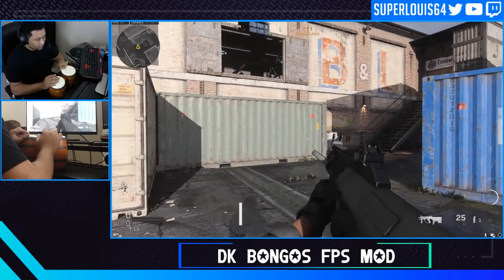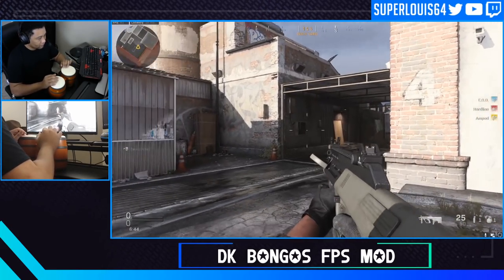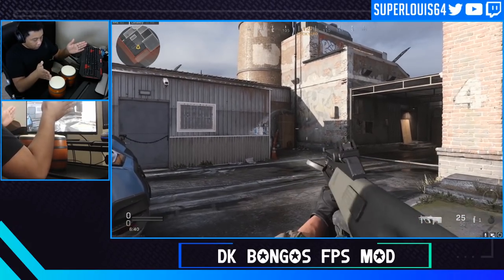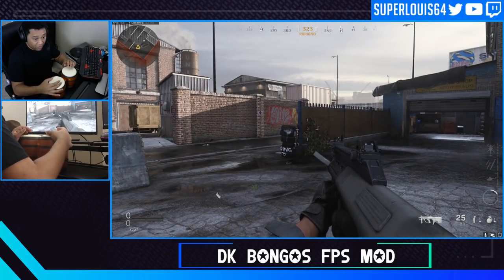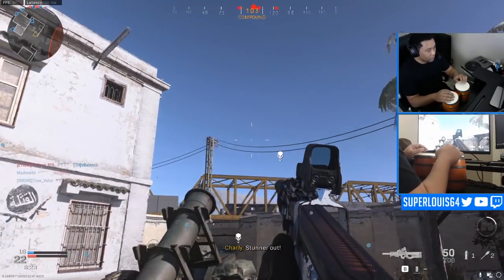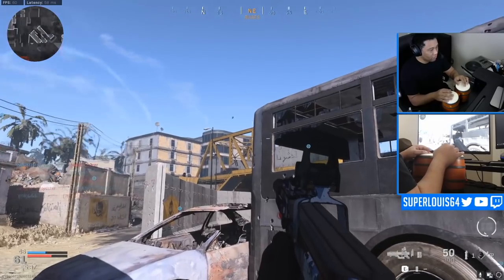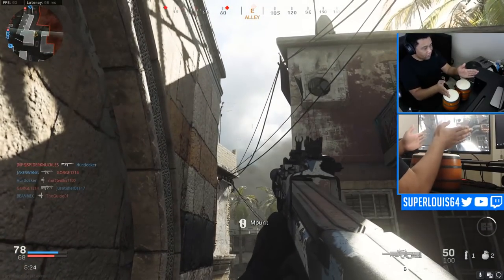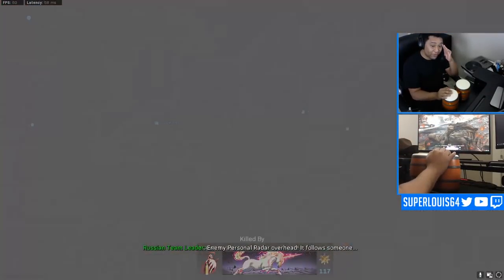I played Modern Warfare with DK BONGOS and WON - Controller Bending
On Today's episode of Controller Bending, we play Modern Warfare with a pair of Donkey Kong Bongos. We take on Call of duty with this challenge run. The challenge is to win games of CoD with DK bongos, and Super Louis 64 might be the one to pull it off.

Text form for video:
Today is our second episode of Controller bending, a show where we mod controllers to play games they weren’t meant for. Today’s controller is no other than the DK Bongos Yeah, those dk bongos! You know, the ones that was made for DK Jungle Beats!
On this episode, we are going to turn these bongs into a controller to play First person shooter
And what better than to play Call of Duty Modern warfare with DK Bongos, what’s the worst that can happen?
Here’s a quick explanation of how the DK bongos work. First I have to use a gamecube adapter in order to connect my Bongos to my PC. Next I had to download some programs. During the button testing I noticed something really weird with the Bongos, check it out.
Yeah kind of weird but that’s the least of our worries. Here’s how the DK bongos work.
The left bongo is used for movement while the right bongo controls aiming left for right. If you press both bongos at the same time, you aim up or down. To shoot your gun you press the start button. And last but not least, if you clap or yell loud enough, you throw a grenade. If you notice, I don’t enough buttons to play Call of Duty. I have no sprint, no reload, no way to change weapons, I can’t even aim down sights. yeah… this is… going to be interesting.
Let’s hop into a game and see what happens!
Gamer headsets on, Kunckles cracked, DK bongos on, yep, it’s gamer time!
This is the first game I’ve ever played with DK bongos and I’ve been more confused my life. AWWW YEAH, that is the world first ever defeat in Call of Duty using DK Bongos
Playing with DK Bongos is hella easy right? Okay, I take that back. I pretty much fed for the entire match. I decided to change my weapons up to see if I can do better! One rule I did give myself is not to use the MP5 of M4. I want this to be an actual challenge and using the MP5 or MP4 would make the dk bongos too easy. I did a match with shotguns to see if I could do a bit better. Alright, now that I’m getting defeats I feel like I need to up the difficulty with the Bongos
The Next Challenge is if I can actually win a game with DK Bongos! And yes, I can get carried.
Alright, someone call the guinness book of world records because I’m breaking so many records out here. I just won the first ever CoD game with DK bongos, and I didn’t just die the whole. You think after winning a game with DK bongos was challenging enough?
NAW. I got one more challenge to prove that I have mastered the DK Bongos.
The last challenge is to win the game, while also only using throwing Knives! That’s right, No guns, riot shield only, throwing knives only. All with just using DK Bongos. Let’s see if I’m a real Gamer or not.
Well yall, I’ve officially became a gamer. I have mastered the ways of DK bongos and actually won a couple of games of Call of Duty. That was the weirdest way I’ve ever played a shooter but I feel like this is just the beginning!
See yall next episode!

Thanks for making it to the end of the video
The more episodes I do the better I get at them so expect more in the future.
I’ll be catching up on a couple of requests but if your idea is crazy enough, I’ll try it out on stream.
Until the next episode, I’m super louis 64,
stay cool and pay your taxes
peace